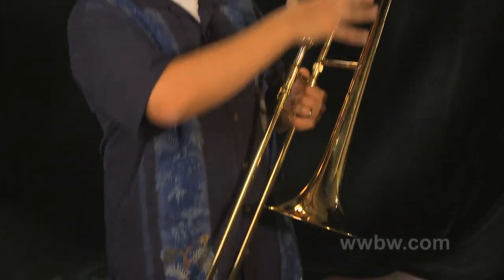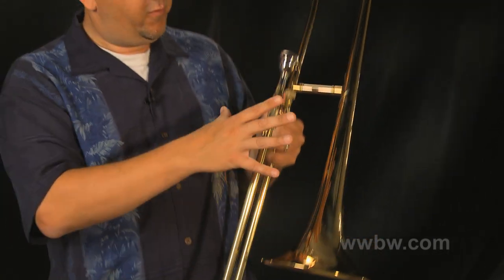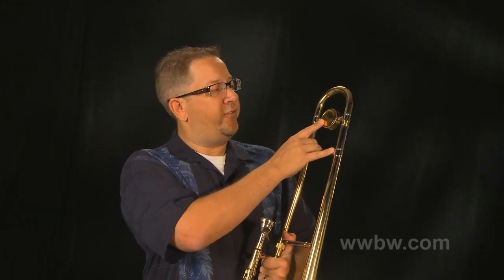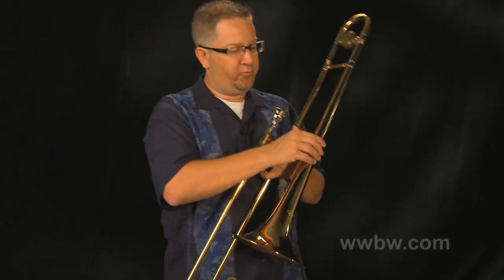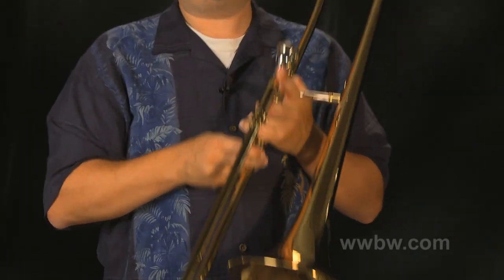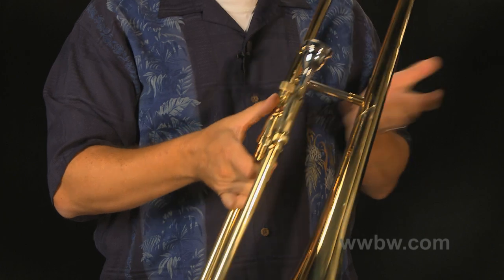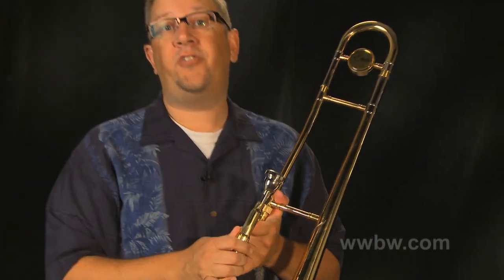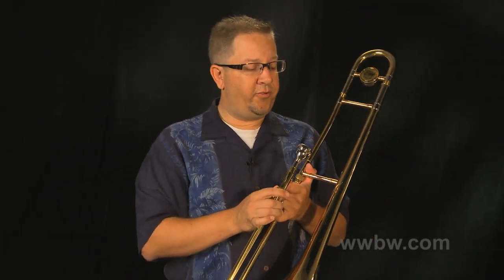Etude ETB-100 Student Trombone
Etude ETB-100 Series Student Trombone
The Etude ETB-100 Student Trombone is a beautifully made student instrument that has been well received by school band and orchestra directors the world over. Prelude student instruments are among the most respected and popular in the band and orchestra marketplace. They are well-made horns that are easy to play and sound good, a combination that gives the student every chance to get excited about playing music.

The Etude ETB-100 Student Trombone features a .495" bore designed for easy tone production and projection. This trombone also features a brass outer hand-slide and crook plus a chrome inner hand-slide for enhanced durability. Includes a mouthpiece and case. The ETB-100 displays a great design and reflects Etude's commitment to outstanding construction, resulting in an instrument that will give you years of musical enjoyment and give your student every chance to develop a lifelong association with the love of music.

    Model: ETB-100
    Level: student
    Key: Bb
    Bore: .495"
    Leadpipe: standard yellow brass
    Bell: hand-hammered yellow brass
    Handslide: standard with yellow brass outer and chrome inner tubes
    Includes: case
    Mouthpiece: 12C (small shank)
    Finish: Lacquer